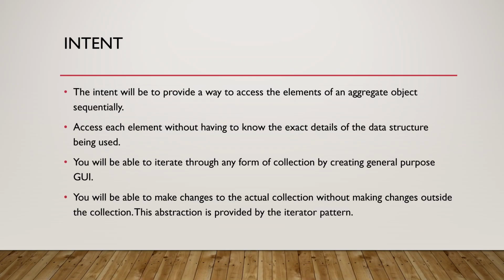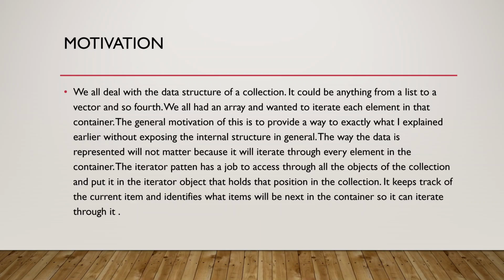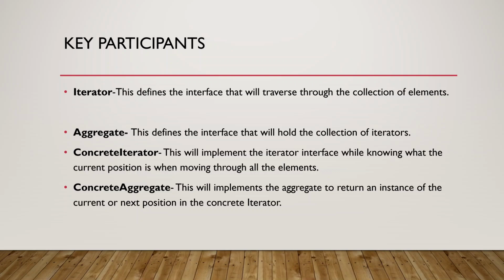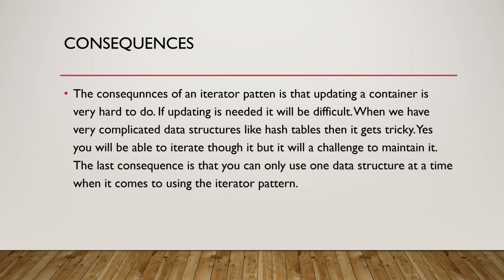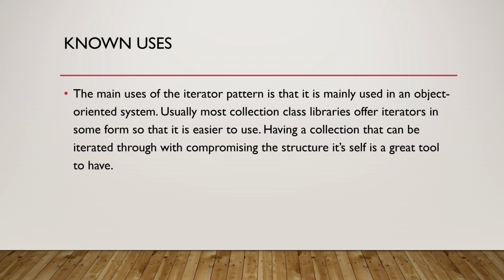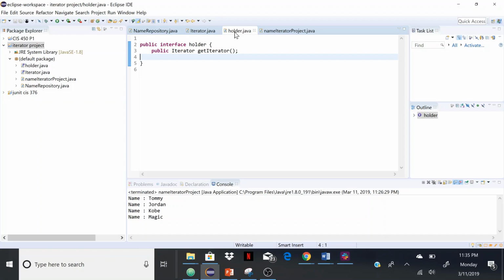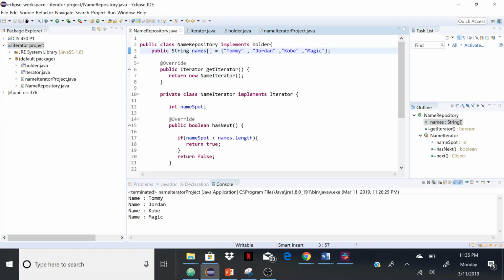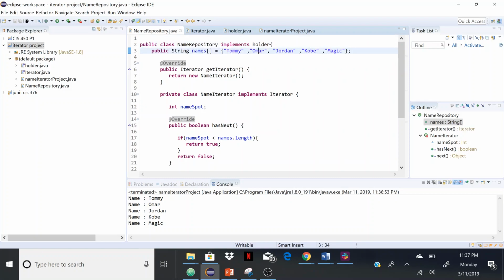CIS 476 Iterator Design pattern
Omar Nasir Iterator Design Pattern Presentation. CIS 476.